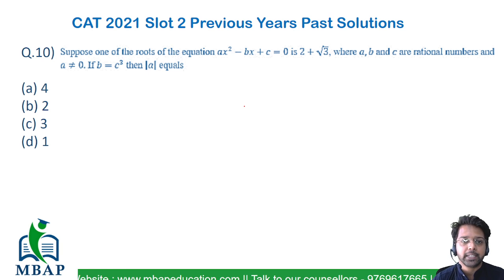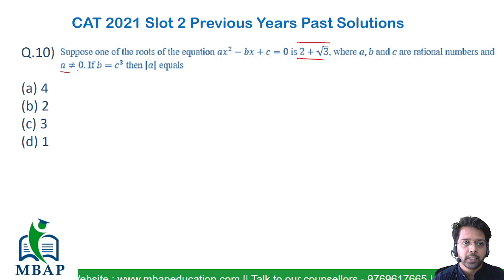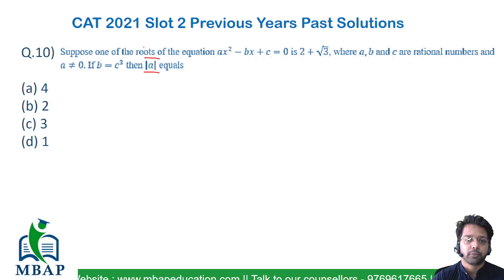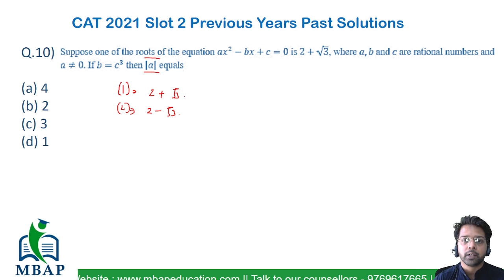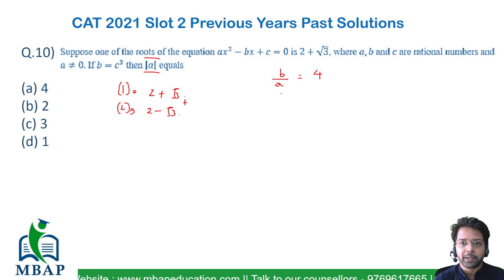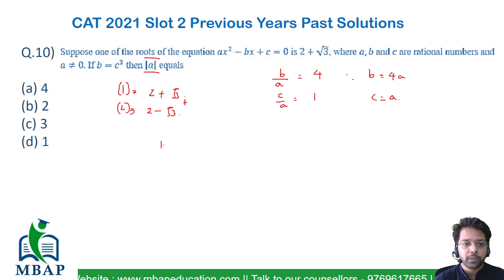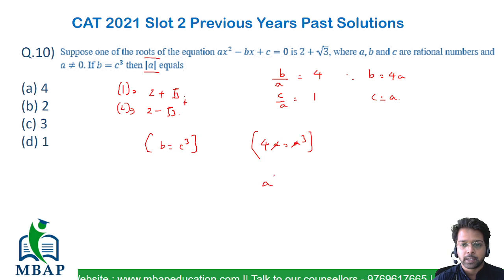Suppose one of the roots of the equation | Quadratic Equation | CAT 21 Slot 2 Shortcut Solution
Topic -  Quadratic Equation
Question : Suppose one of the roots of the equation a x2 - b x + c = 0 is 2 + √3, where a, b and c are rational numbers and a ≠ 0. If b = c3 then |a| equals